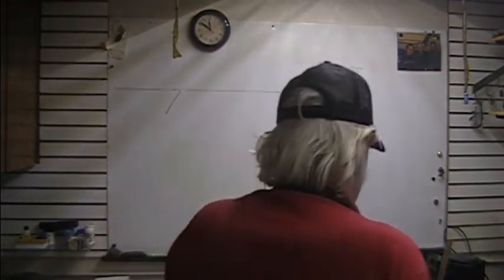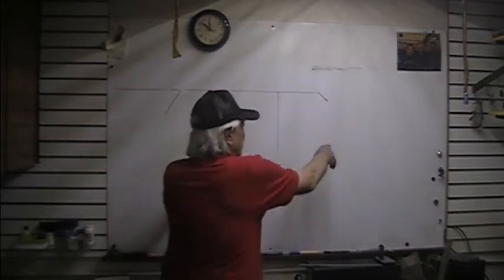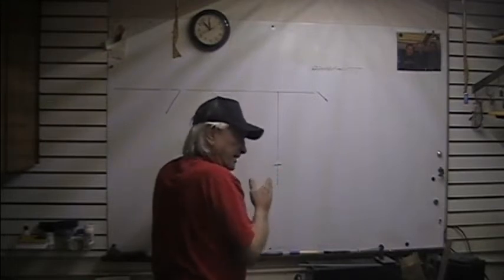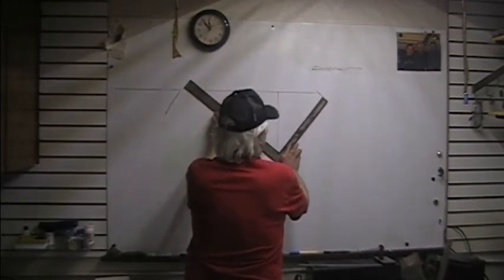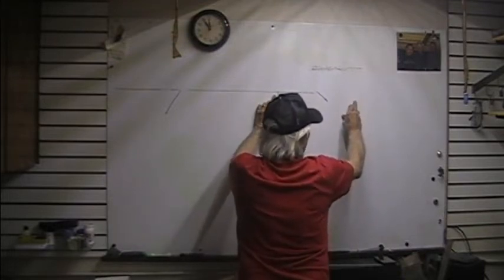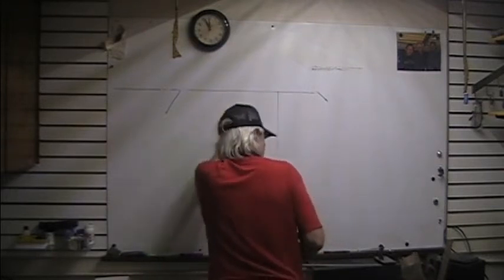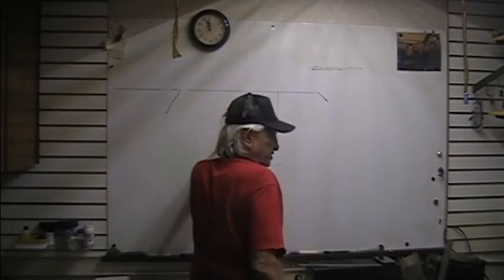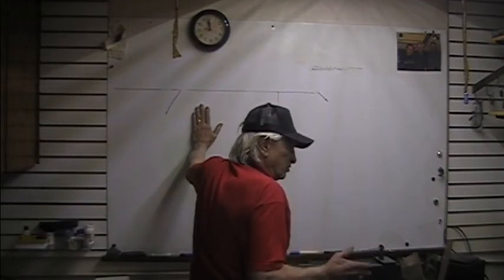two stage mecanical oscilator secrets # 2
Getting OLD . Want to share all I know about the Two Stage Mechanical Oscillator . Before I pass on. ...I am making a series of videos explaining in great detail , how the two stage oscillator works. AND showing the mistakes people are making in their builds . 12 to 1 over unity is ONLY the BEGENING . My machines have gone well passed the 20 to 1 mark. And am. NOW working on passing the 25 to 1 mark …… Mistakes …. # 1... Not swinging to pendulum high enough ……# 2 Wrong leaver ratio on power transfer bar …. # 3 Starting pendulum at full stop in up position and lifted weight in down position ….. AND the list goes on and on.. .. Basically ,,,,, It is MORE than obvious to me , that , people are NOT applying the true laws of physics to their thinking on the two stage oscillator. My first video deals with degree of swing ) … Next video will talk of importance of length of swing and movement of power transfer bar … Later will come a video on compounding leverage ,,, And many more videos after that. The two stage oscillator does have it's limits ….. IF you know the laws of physics , understand them , and , believe in them . Then you know that a 30 to 1 over unity is only close to the halfway mark of it's potential …….. Watch my videos